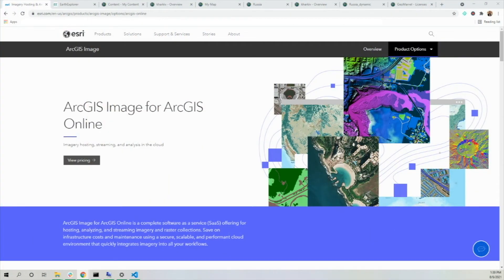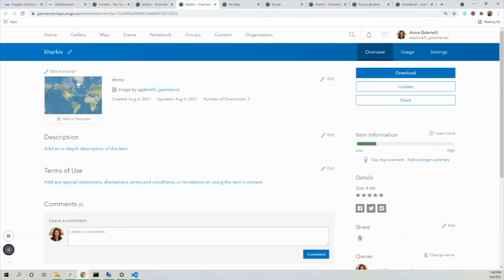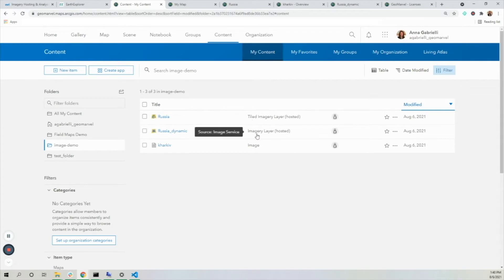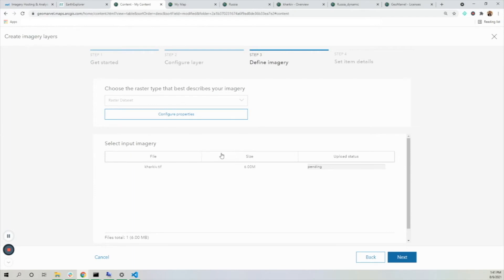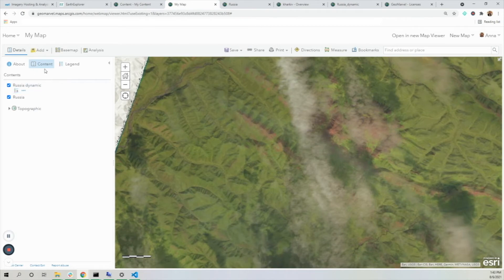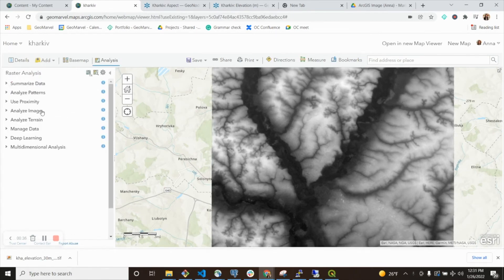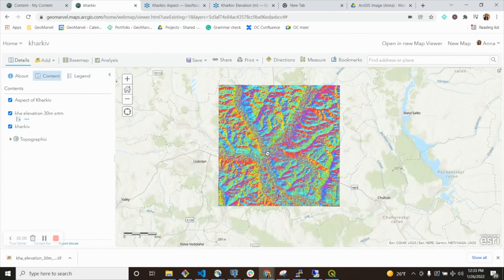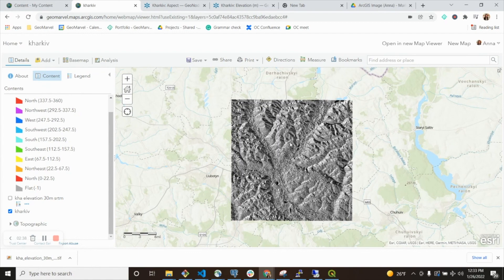Getting Started with ArcGIS Image for ArcGIS Online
In our latest GeoMarve Live! demonstration, as we dive into the capabilities of the new ArcGIS Image for ArcGIS Online. A powerful new way to host, analyze, and stream imagery and raster collections using ArcGIS Online. Join us, and see how ArcGIS Image for ArcGIS Online can help your organization.